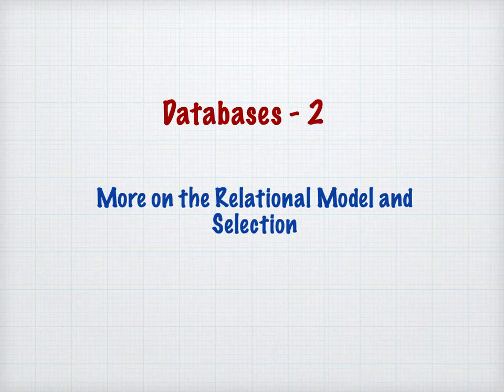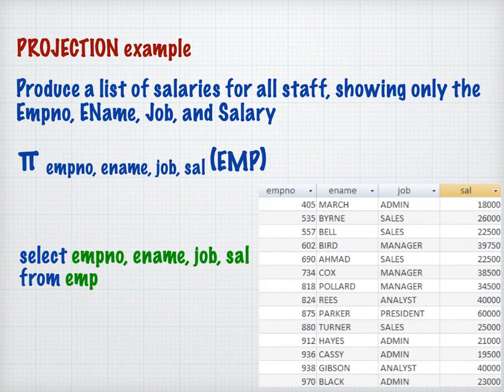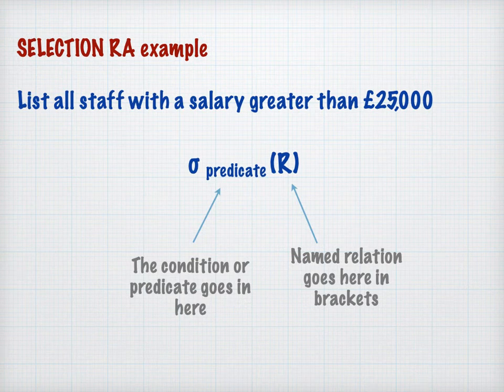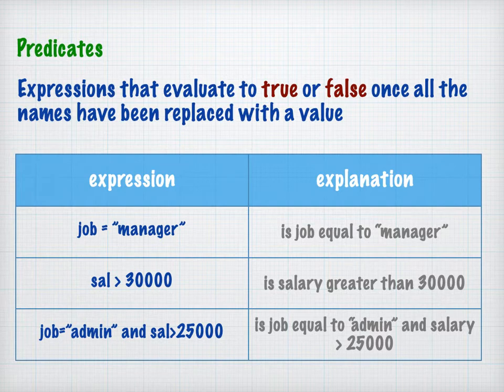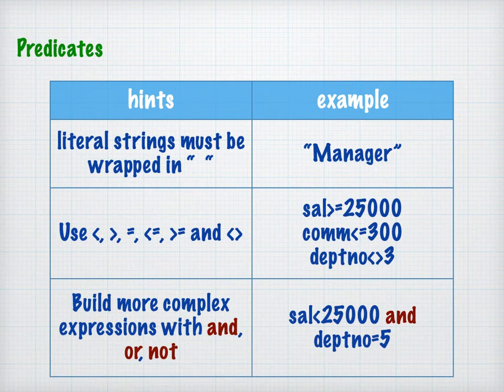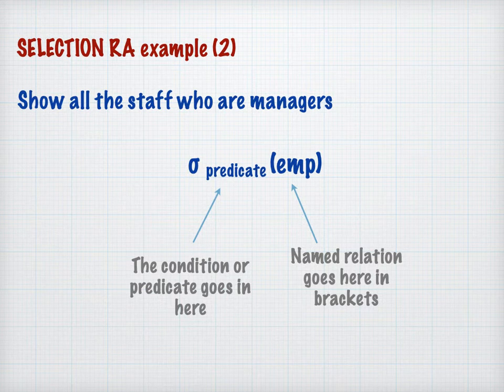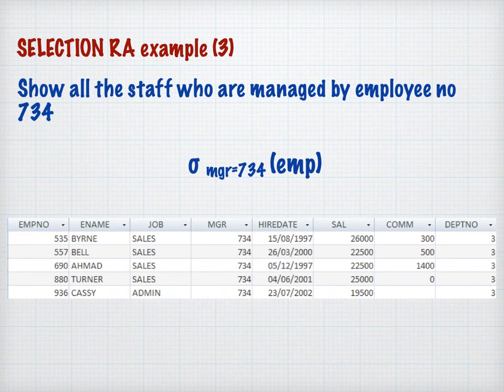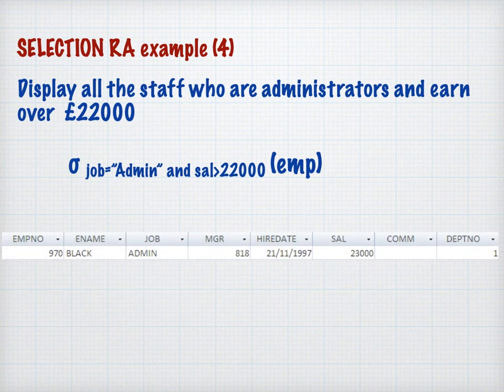Database 8 2 Selection and conditions in relational algebra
Selection and conditions in relational algebra